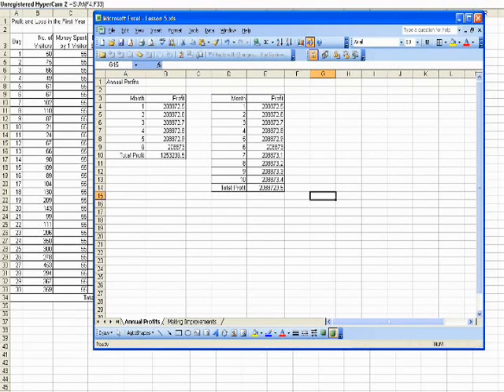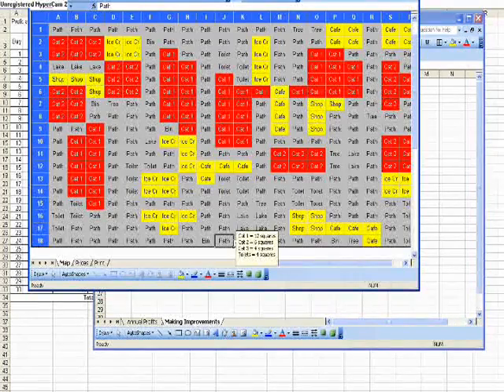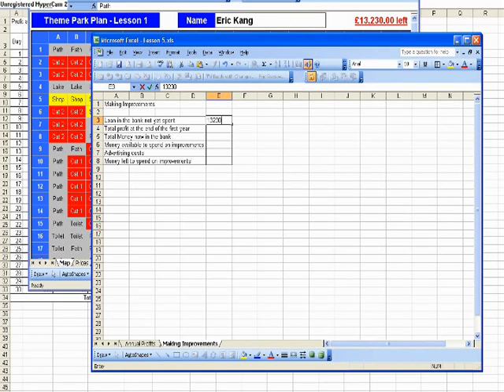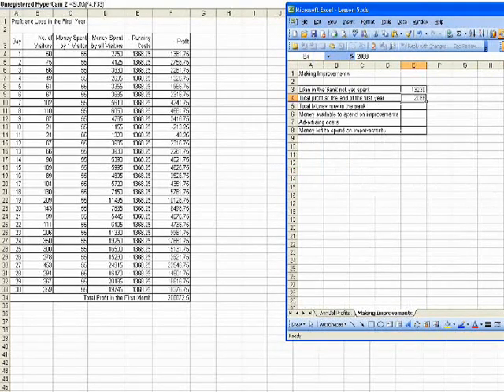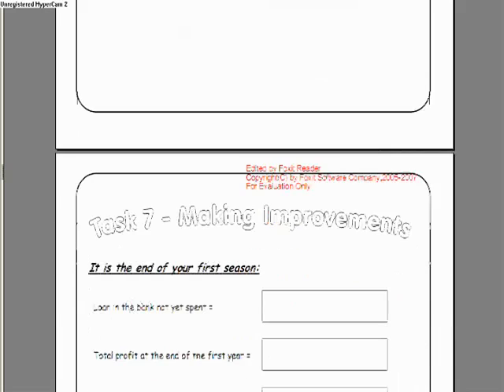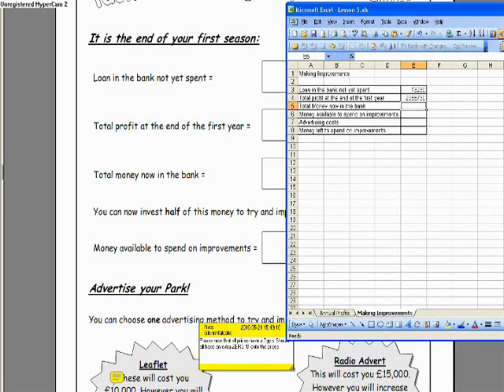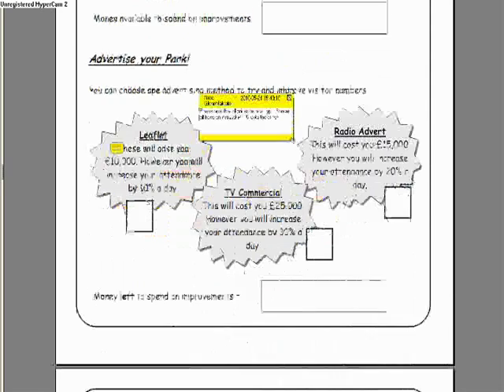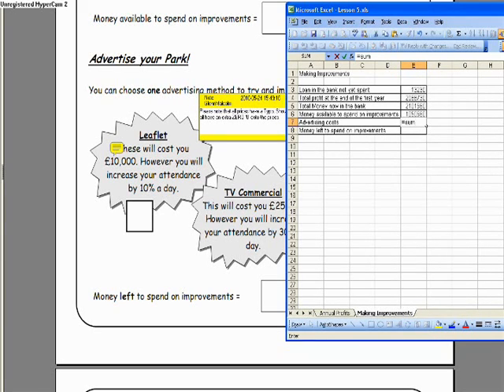Theme Park Tycoon Lesson 5 Part 2